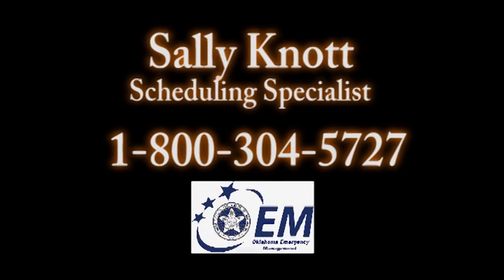LEPC Local Emergency Planning Committee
This video briefly addresses the importance of LEPCs and basic training for their members.